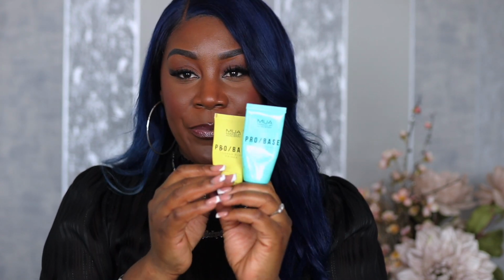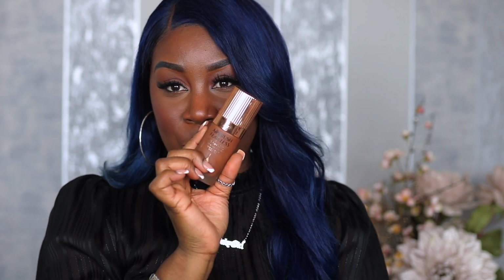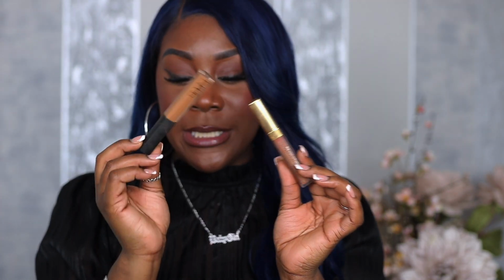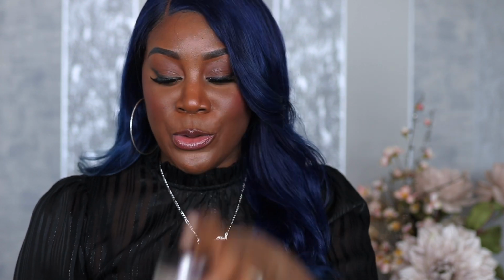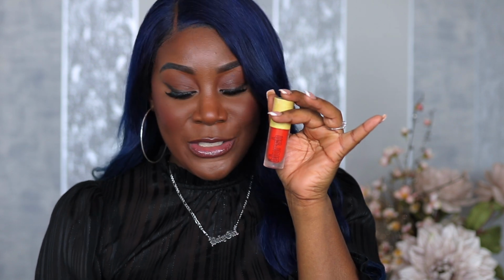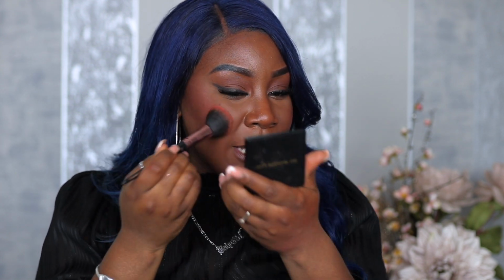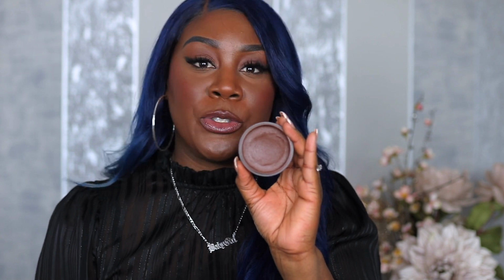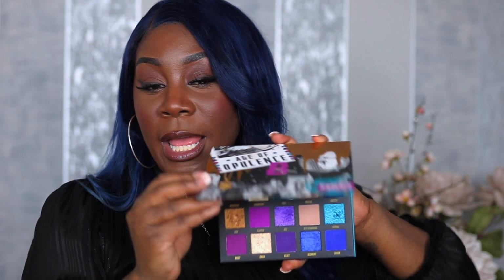BEST MAKEUP OF 2021 | drugstore/affordable & Highend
In today’s video I will be showing you guys my best makeup of 2021 which includes drugstore/affordable & highend products. to me! Not all makeup I mentioned were launch last year, but I was most certainly loving them

Products mention
Milk hydro grip primer
Mua moisturing primer
Mua banana matte primer
Huda Beauty water jelly primer
Fenty Beauty Pro filter hydrating primer
Fenty Beauty Eaze drop skin tint - shade 21/22
NYX PROFESSIONAL MAKEUP BORN TO GLOW NATURALLY RADIANT FOUNDATION - cocoa
Nyx cosmetic pro total control foundation - cocoa
L'Oréal Paris Infallible 24hr Freshwear Liquid Foundation - 375 dark amber
Charlotte Tilbury airbrush flawless finish foundation - 16n
HUDA BEAUTY GLOWISH LUMINOUS PRESSED POWDER - 12 rich
Too face born this way concealer - chestnut or butterscotch
Nars natural radiant concealer
Revolution pro ultimate radiant concealer - c13
ABH magic touch concealer - 21
LAURA MERCIER TRANSLUCENT LOOSE SETTING POWDER
Charlotte Tilbury airbrush flawless finish powder
Made by Mitchell BLURSH
NYX cosmetics sweet cheeks soft tint
XXrevolution XXcess blush
Pat McGrath - Skin Fetish: Divine Blush
HUDA BEAUTY GLOWISH CHEEKY VEGAN BLUSH POWDER -Berry juicy
Made by Mitchell BLURSH bronzer - shade n laid
ABH cream bronzer - chestnut
Fenty Beauty sun stalk’r bronzer - thick mint
Makeup Revolution Glow Splendour Highlighter Luminous
BPERFECT X STACEY MARIE CARNIVAL IV THE ANTIDOTE PALETTE

VIDEOS YOU MAY BE INTERESTED
*NEW SHADE * Fenty Beauty sun stalk'r bronzer THICK MINT vs Mocha mami | Comparison on dark skin